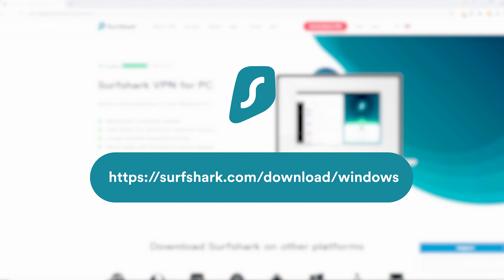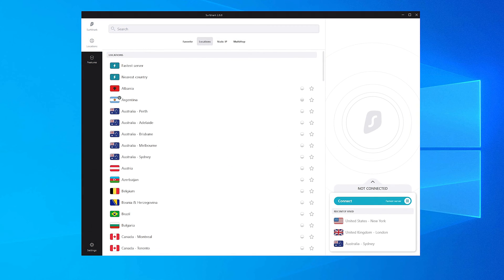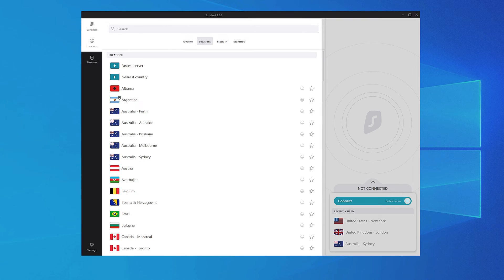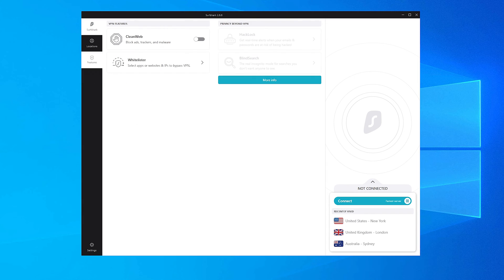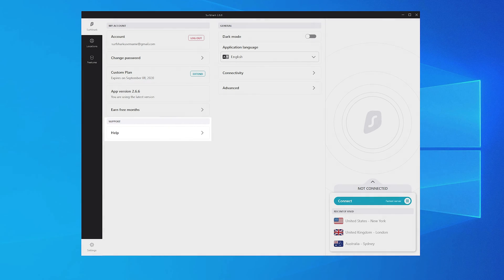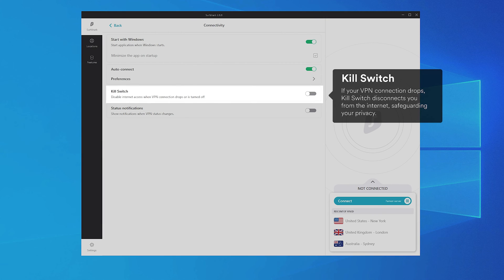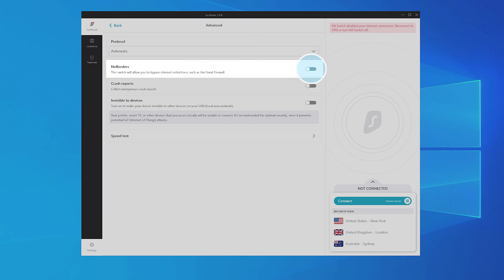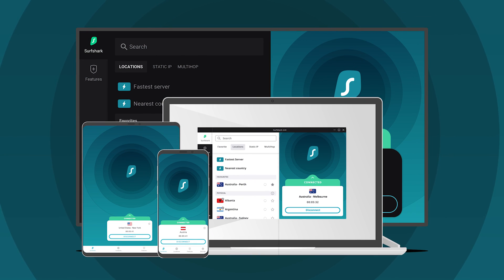Set-up Surfshark VPN on your Windows computer (2020 Tutorial)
For Surfshark to work on Windows you will need an active Surfshark VPN subscription and a computer running Windows 7 or later.

CHAPTERS
0:00 Intro
0:06 Downloading the app
0:43 Connecting to the VPN
1:05 Features overview